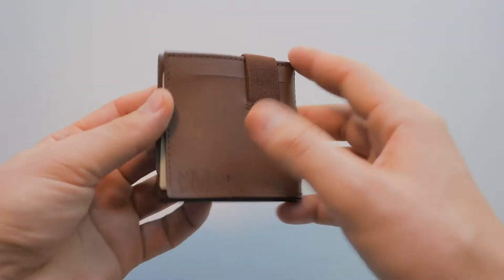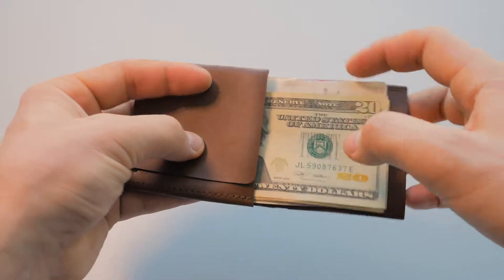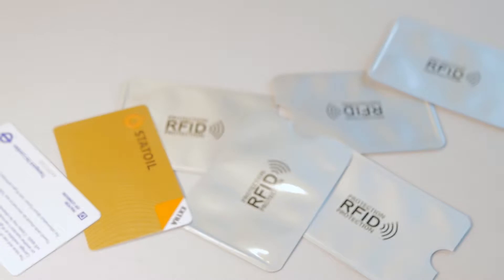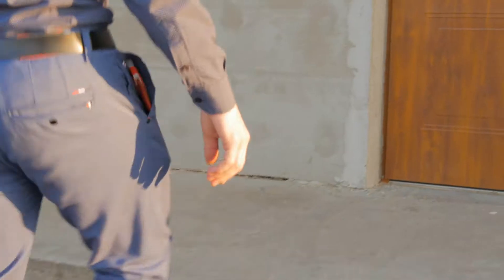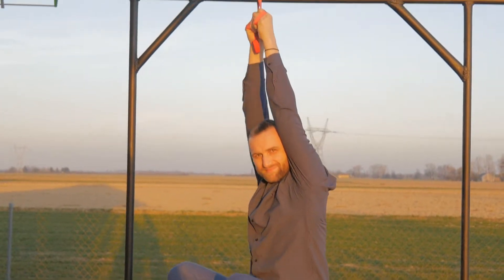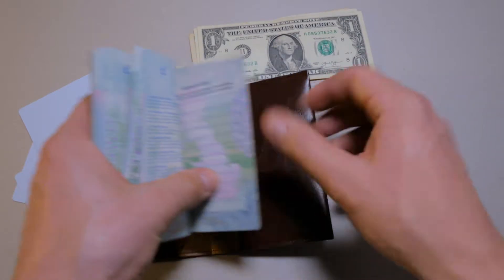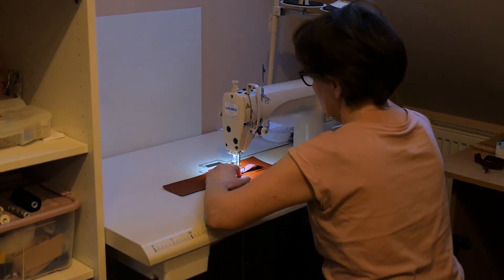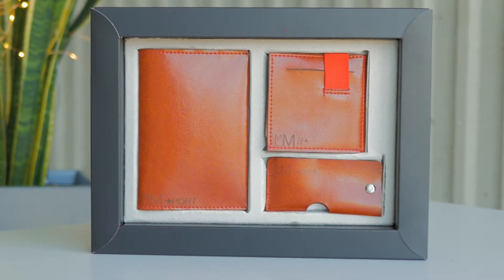Best of Kickstarter 💡 MiniMAX MM2+ Wallet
A wallet for the masses!